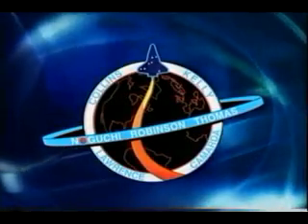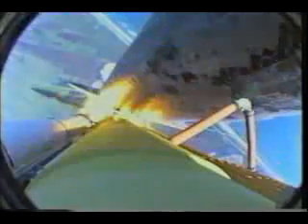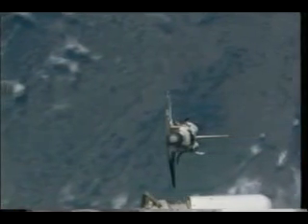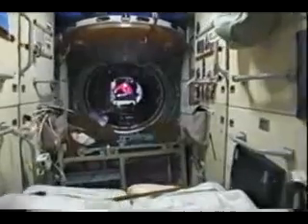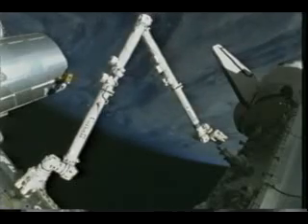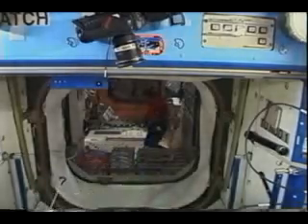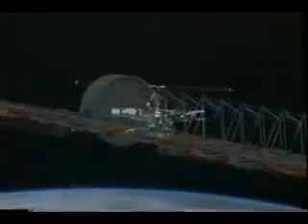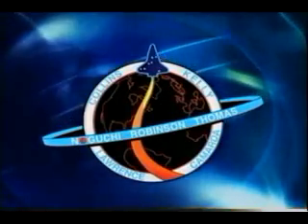2005: Space Shuttle Flight 114 (STS-114) Discovery (NASA)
Crew: Eileen M. Collins, Jim Kelly, Soichi Noguchi, Stephen Robinson, Andy Thomas, Wendy Lawrence, Charlie Camarda.

Mission: ISS supply; test of new safety techniques; 3 EVAs